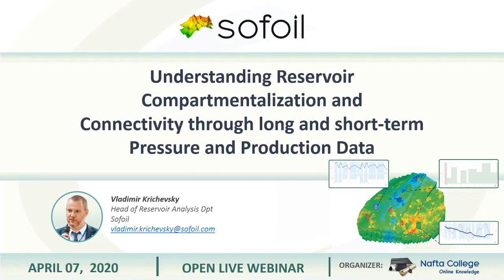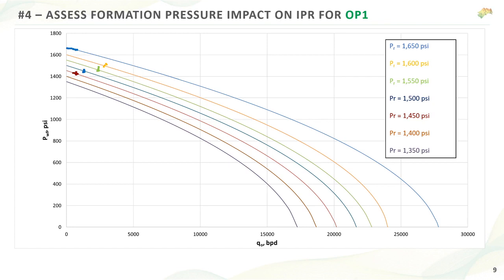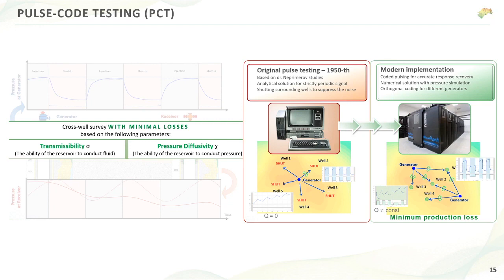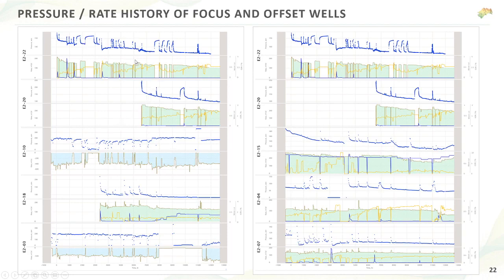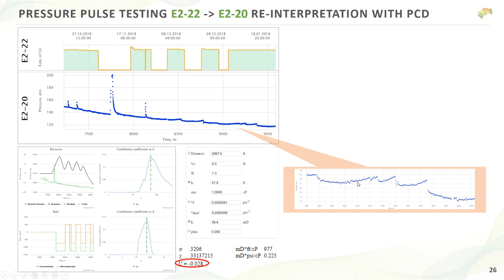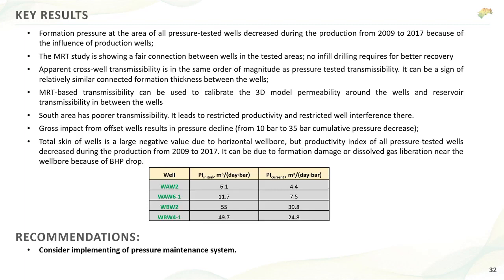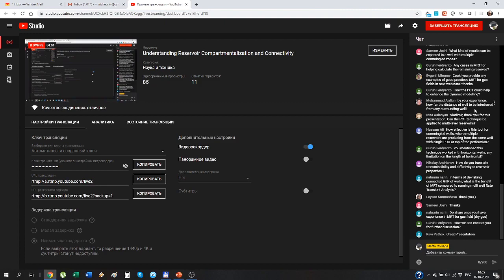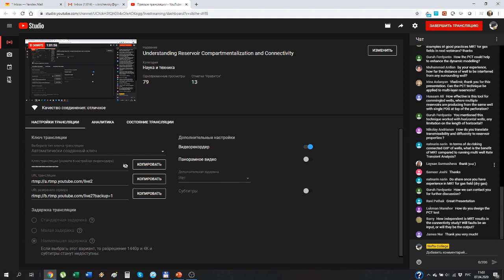Nafta Webinars | Understanding Reservoir Compartmentalization and Connectivity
Topic: Understanding reservoir compartmentalization and connectivity through long and short-term Pressure and Production Data

Description:
Reservoir compartmentalization and flow connectivity affect the volume of produced hydrocarbons that are connected to a well in a field. Hence, this determines the volume of reserves that can be booked for that field as well as their evaluation. Unexpected compartmentalization can seriously affect the profitability of a project if more wells and more time is needed to extract the in-place reserves.
Therefore, reservoir compartmentalization is a major uncertainty that should be accurately assessed, to avoid unpleasant surprises during production, as well as identify any bypassed hydrocarbons.
Sofoil provides a set of integrated workflows that can be used to analyse long and short-term pressure and production data, to accurately identify connectivity and compartmentalization in an oilfield reservoir. They include techniques such as multi-well deconvolution, pressure pulse code testing and 2-D numerical pressure simulation. Including field static models along with these techniques lead to multi-scenario development planning on a complete digital twin of an existing oilfield.

Presenter: Vladimir Krichevsky
Date: April 7, 15:00 (UTC+8)
Company: Sofoil